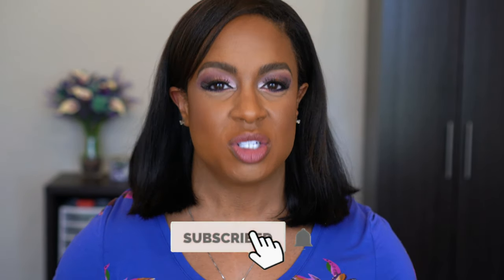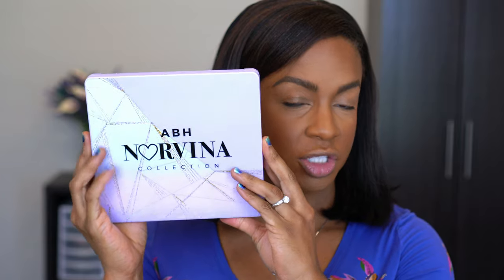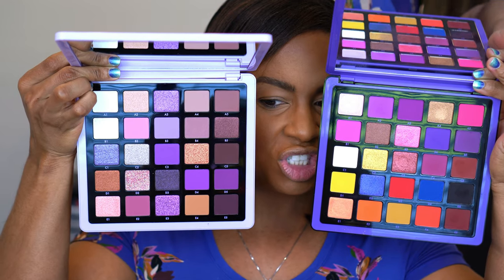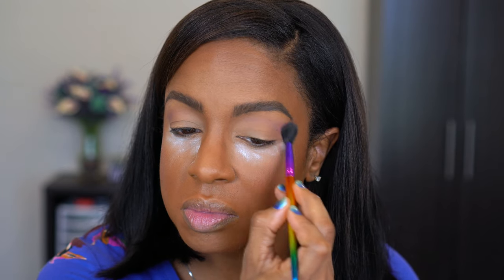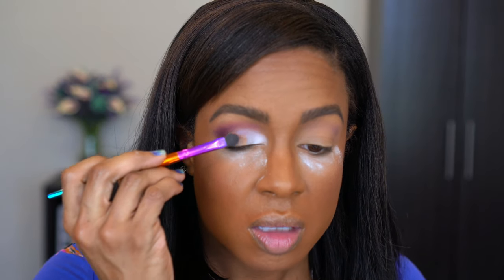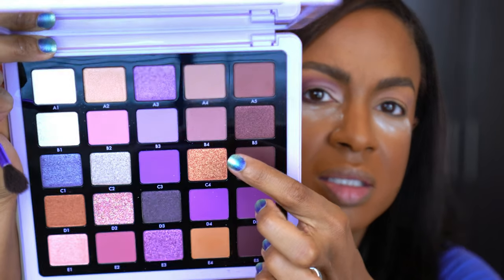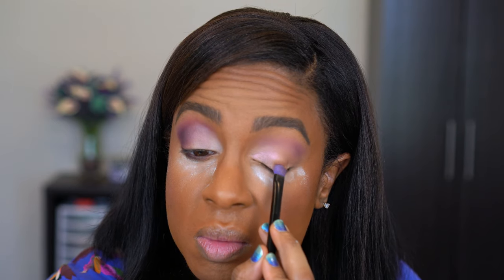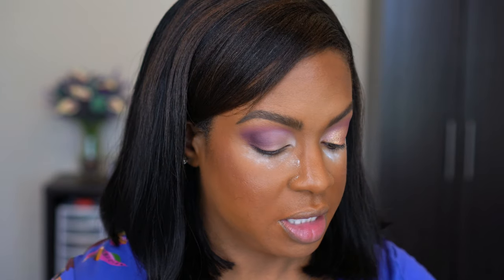Norvina Vol 5 Pro Pigment Palette - SHOULD YOU BUY IT?! 5 Looks!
Here is my review of the Norvina Vol 5 Pro Pigment Palette! A lot of people are wondering if they should buy it and saying it looks too similar to Volume 1 and it's ANOTHER PURPLE PALETTE! I did 5 looks for you all...I was too excited to play with this palette! I love purple and spoiler alert...I definitely think it is worth it. I also show you a side by side comparison of Volume 1 and tell you why I think you should get Norvina's newest pro pigment palette!

Timestamps:

0:00 Intro
1:16 Details and Comparisons
4:55 Look 1
9:45 Look 2
14:13 Look 3
19:43 Look 4
24:25 Look 5
30:41 Final thoughts